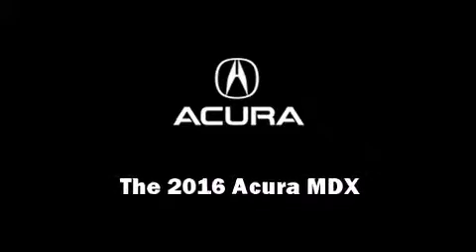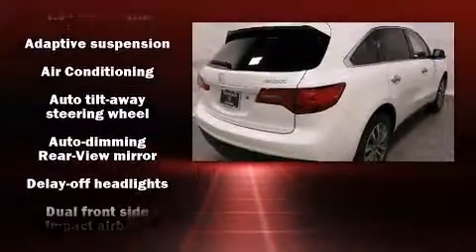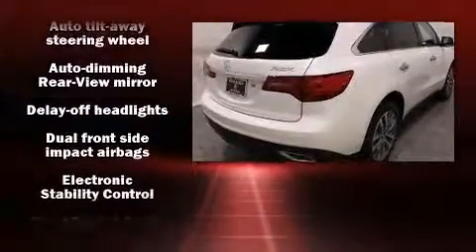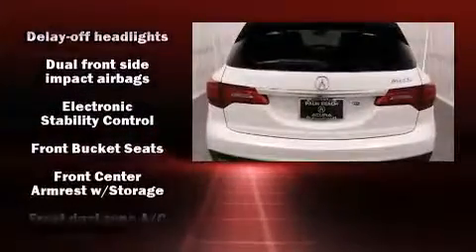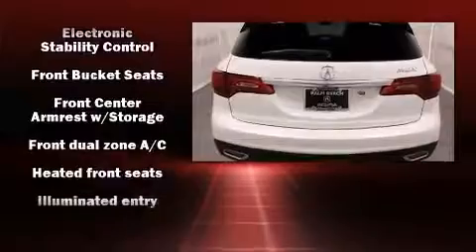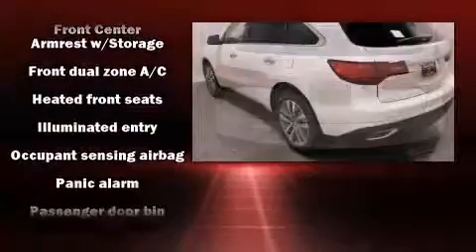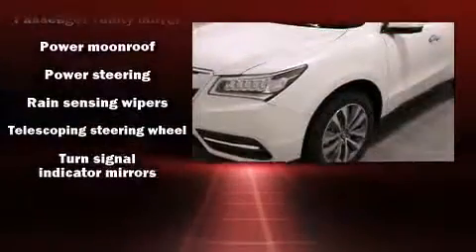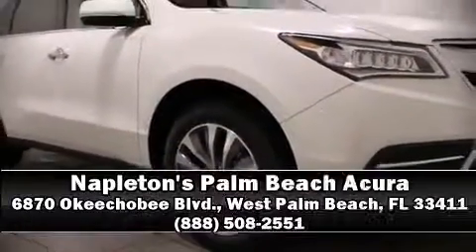2016 Acura MDX with Technology Package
6870 Okeechobee Blvd.

Introducing the 2016 Acura MDX. All of the premium features expected of an Acura are offered, including: heated seats, power door mirrors, rain sensing wipers, lane departure warning, and the power moon roof opens up the cabin to the natural environment. Brake assist technology provides extra pressure when applying the brakes. Our aim is to provide our customers with the best prices and service at all times. Please don't hesitate to give us a call.